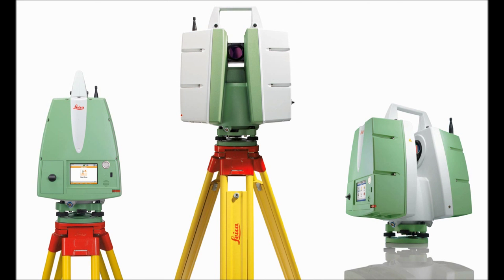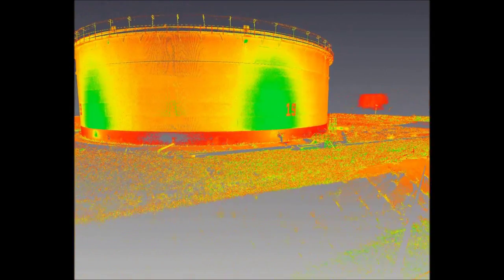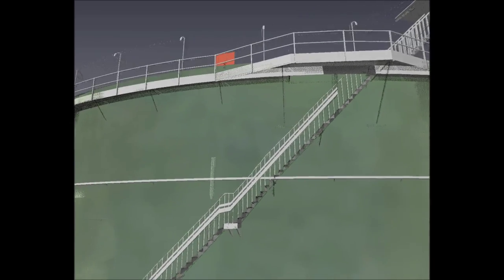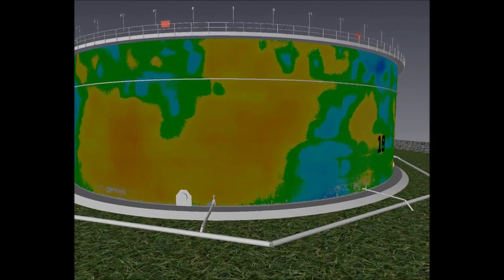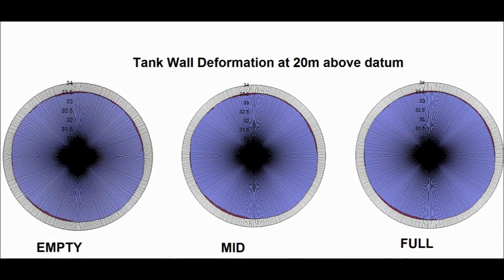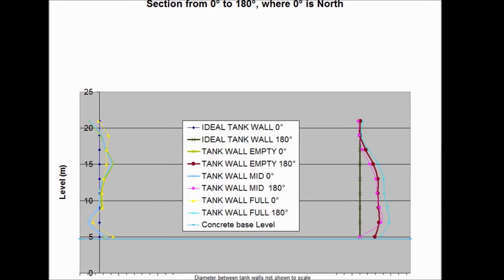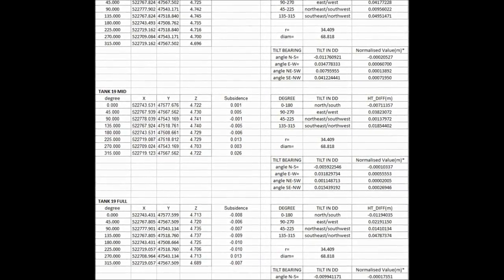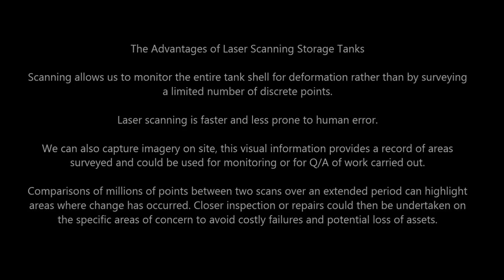Laser Scanning of Storage Tanks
Laser scanning offers many advantages over traditional storage tank surveys

COMPLETE DATA CAPTURE: The laser scanner collects thousands of survey points on every surface. We also capture the storage tank surroundings allowing us to look at bund capacity and carry out spill analysis. We can survey inside and outside of storage tanks, as well as above ground and buried tanks.

RAPID: Laser scanning captures millions of points in a matter of minutes.

ACCURATE: The tank floor and tank shell can be accurately modelled to within +/-2mm . ‘Deadwood’ assets can also be modelled. Critical features such as the strike point/plate and roof mounted gauge points, valves and sensors can be accurately derived from the scan data.

Our bespoke software, developed specifically for creating tank volume tables, facilitates the creation highly accurate strapping tables. For high value products, it pays to have accurate volumes.